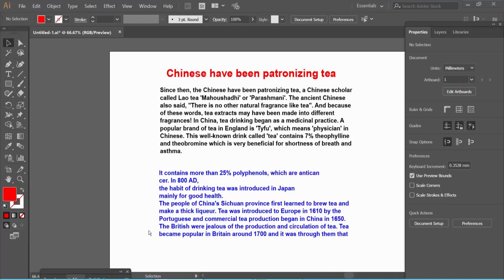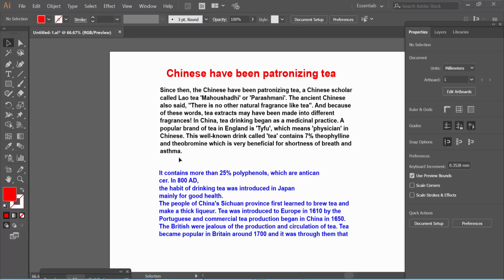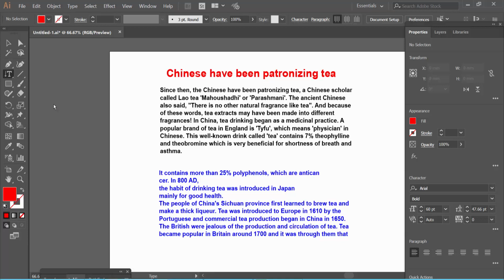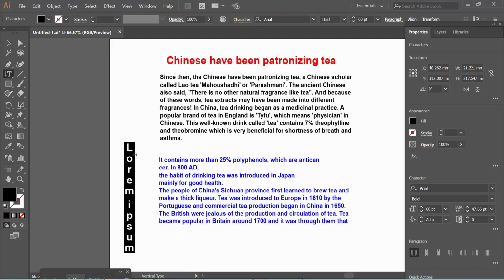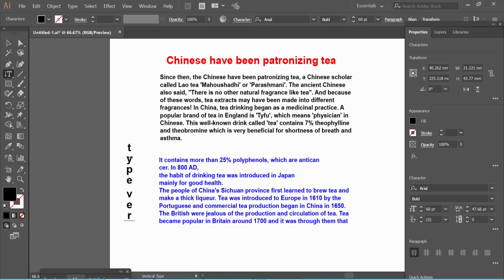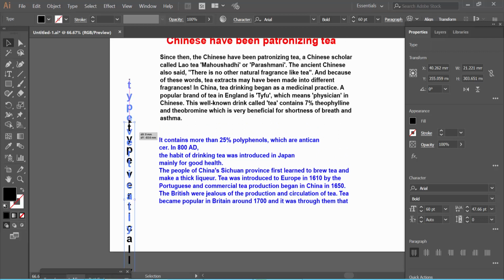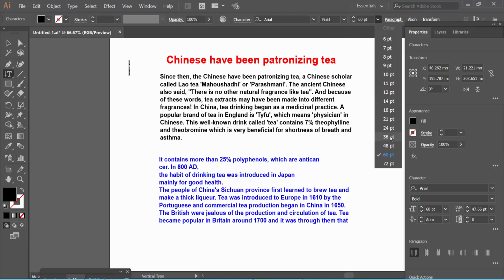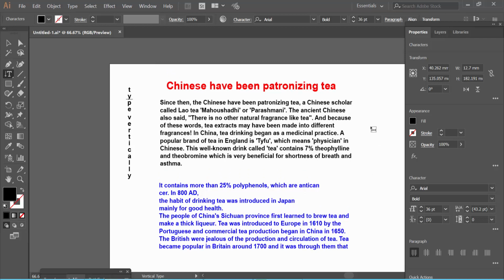How to type sideways in Adobe Illustrator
Hello everyone, Today I will show you, How to type sideways in Adobe Illustrator.